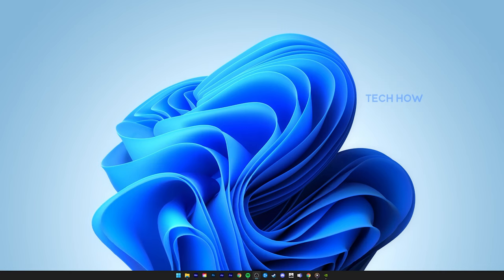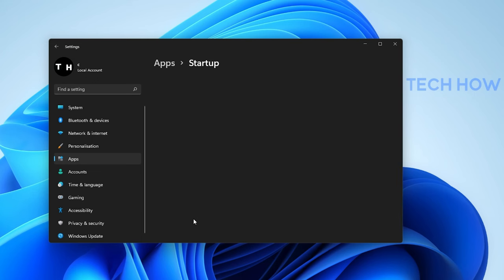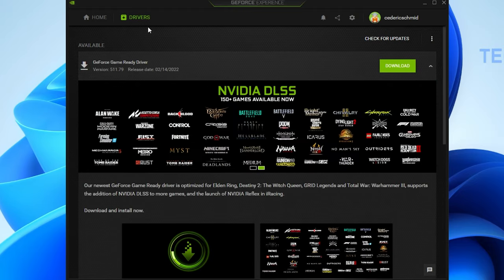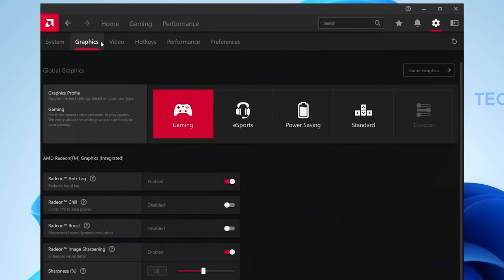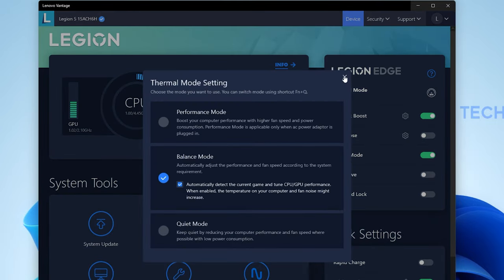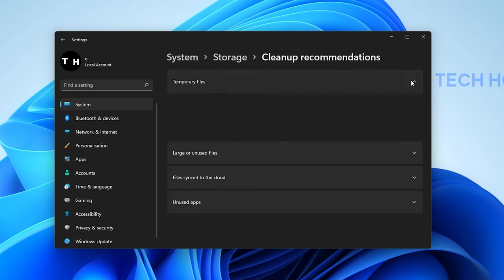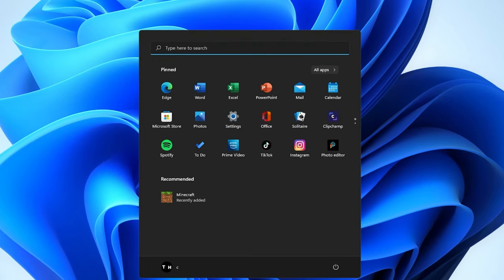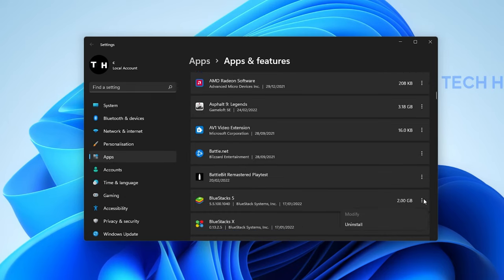How To Speed up Windows 11 PC & Boost Performance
A short tutorial on how to speed up your Windows 11 PC and boost your overall performance.

Timestamps:
0:00 - Introduction
0:16 - Notification Settings
0:34 - Power Mode
0:51 - Startup Apps
1:12 - Game Mode
1:32 - NVIDIA Image Scaling
2:17 - AMD Image Sharpening
2:38 - Task Manager
3:02 - 3rd Party Apps
3:16 - Delete Temporary Files
3:35 - Storage Settings
4:12 - Update Drivers
4:45 - Update Windows
5:11 - Uninstall Unused Apps